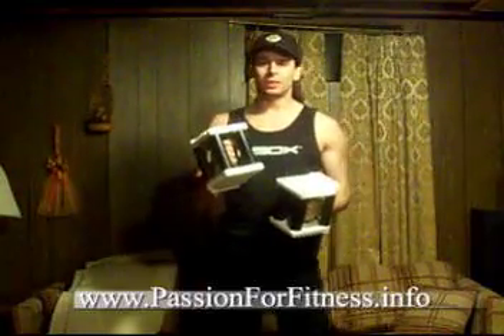New unnamed Rotator Cuff Exercise I invented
New exercise I created, yet to be named, that focuses on the rotator cuff muscles (infraspinatus & teres minor) and statically exercises the anterior head of the deltoid while engaging core muscles butt and thighs.